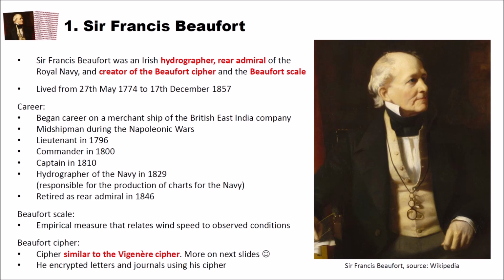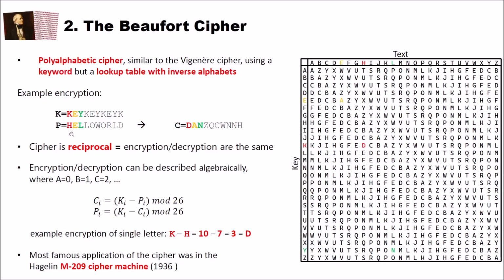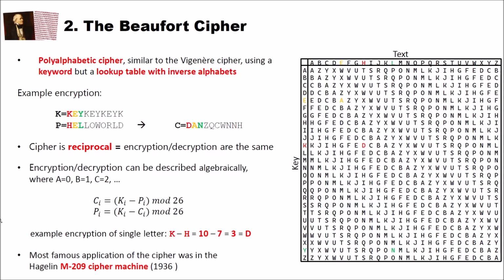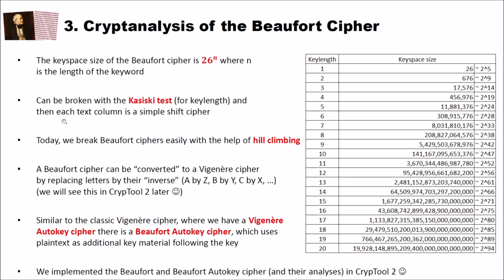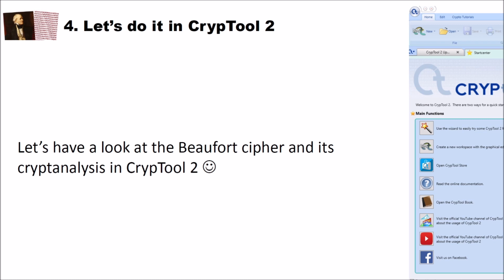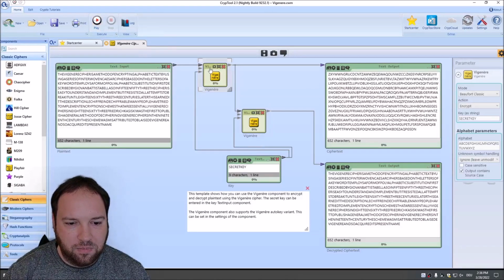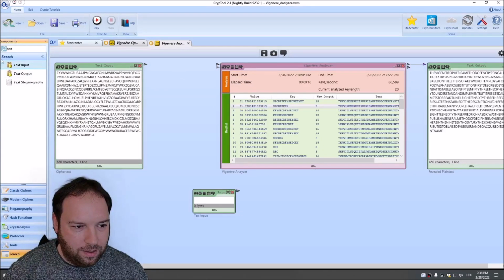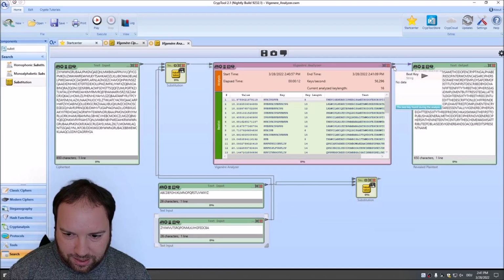Beaufort Cipher Explained and Broken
In this video, we explain what a Beaufort cipher is and how it works. You get to know the Inventor, Sir Francis Beaufort. Also, we have a look at the cryptanalysis of the Beaufort cipher and how you can turn a Beaufort cipher into a Vigenère cipher. Finally, we will see how to use and cryptanalyze Beaufort ciphers in CrypTool 2.